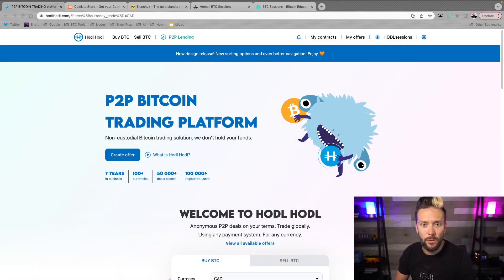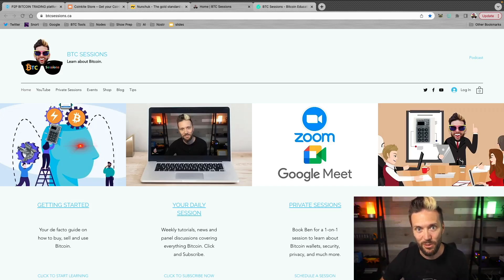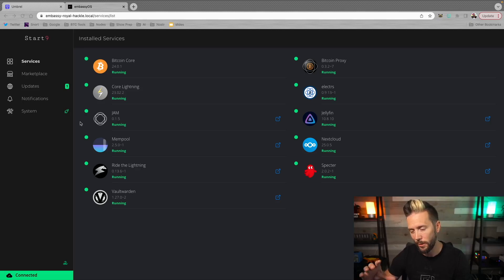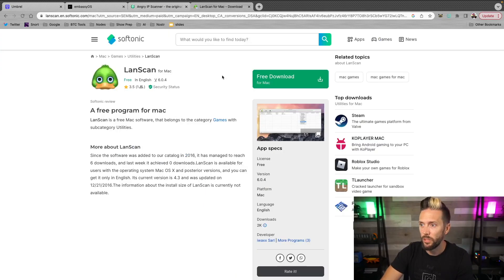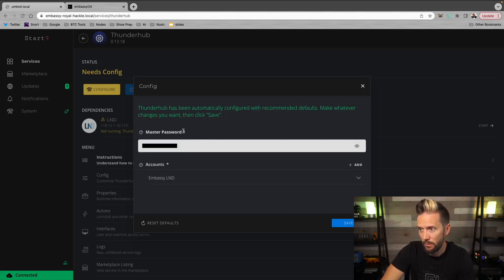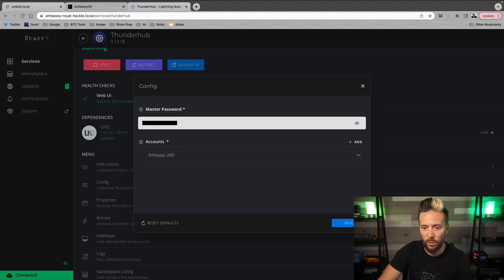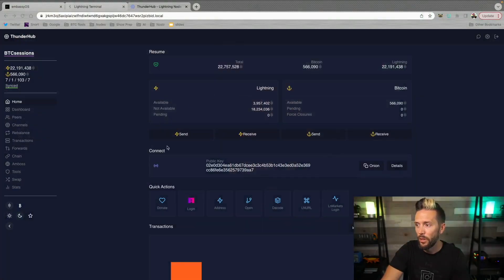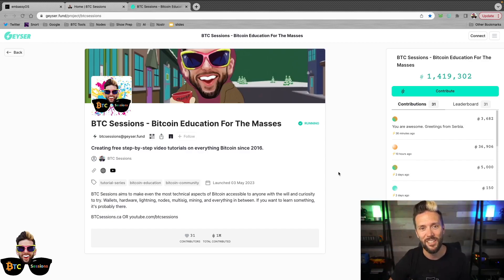UMBREL TO START9: Migrate Your Lightning Node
Are you looking to change which Bitcoin node you run? Don’t want to start over with your lightning node? Start9 has incorporated a feature in their OS, where you can migrate all of your LND lightning channels from Umbrel to your new StartOS Server device in a few quick clicks. This video walks through the entire process, start to finish.

Nunchuk Wallet and their Honey Badger plan is a best in class assisted multisig setup with built-in inheritance planning and NO KYC. Check them out today!

Start9 is your Bitcoin & lightning node, and full personal server - enabling you to take back control from the gatekeepers of your money and data! Grab a Server Lite, One or Pro today and become truly self-sovereign!

HodlHodl is a NON-CUSTODIAL, NON-KYC solution to stack sats peer to peer! Buy and sell Bitcoin while maintaining privacy. Sign up and try it out today!

Been watching the show for a while? Like what you see? Help me cover my video costs by sending some sats over on my Geyser Fund page!

0:00 - 3:59 - Intro / Sponsors
3:59 - 8:28 - Why Migrate? + Prerequisites
8:28 - 10:05 - Install LND on Start9
10:05 - 15:07 - Copy LND Data from Umbrel
15:07 - 18:38 - Adding Other Services: LND + Lightning Terminal
18:38 - 22:31 - Initializing LND & Related Applications
22:31 - 27:46 - (Re) Connecting Via Mobile
27:46 - 28:49 - Final Thoughts
28:49 - 29:47 - Outro